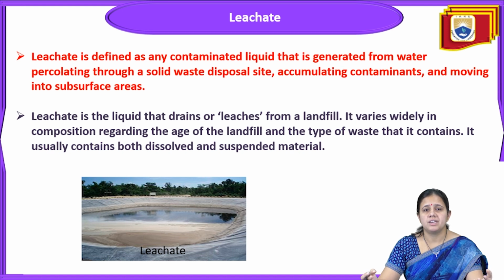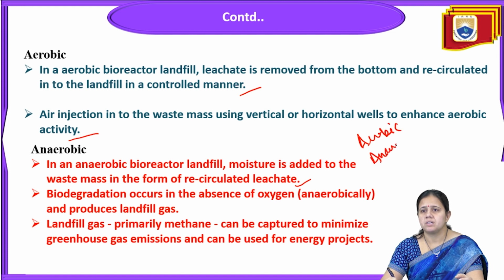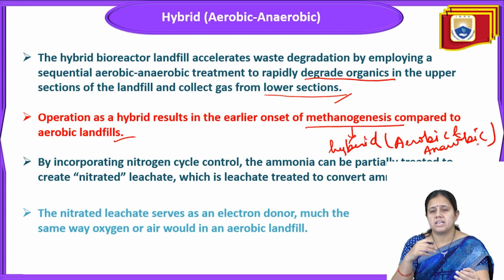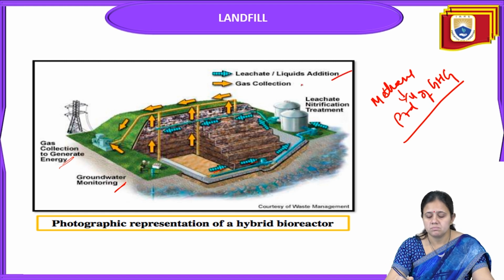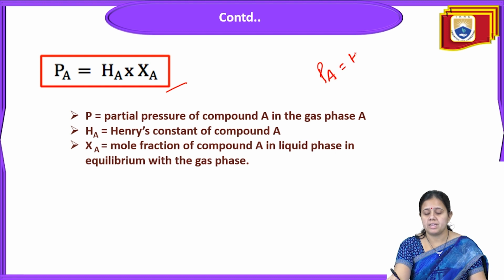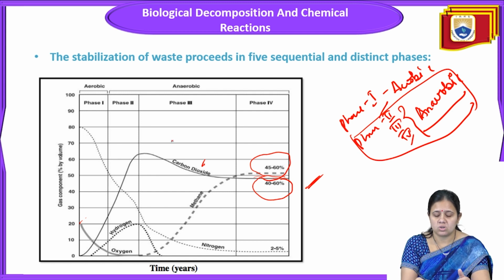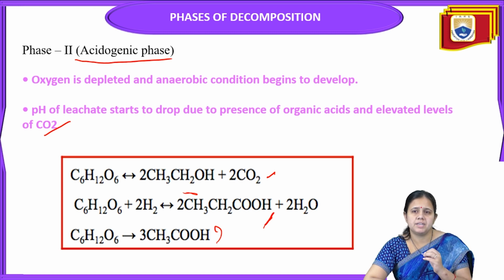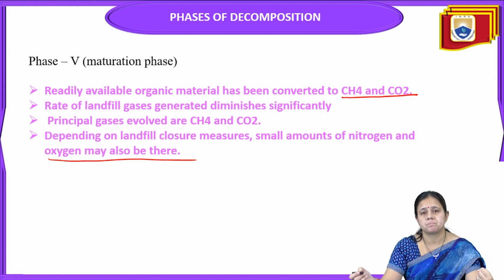Current Practices in Landfill Technology by Dr. Shikha Pandey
Current Practices in Landfill Technology by Dr. Shikha Pandey | IARE

Telangana, India.